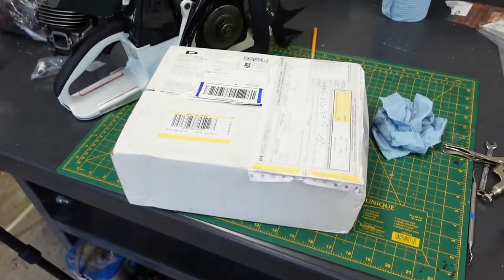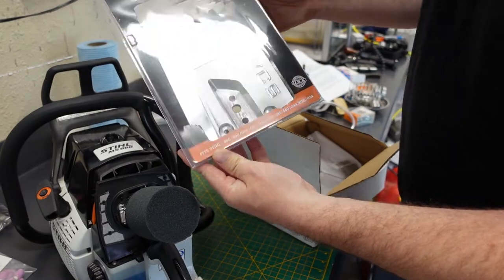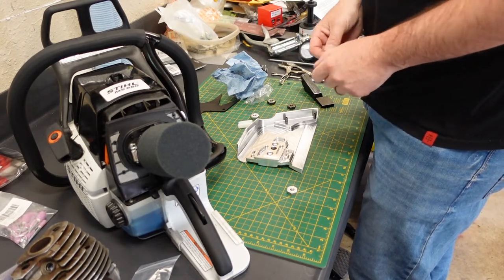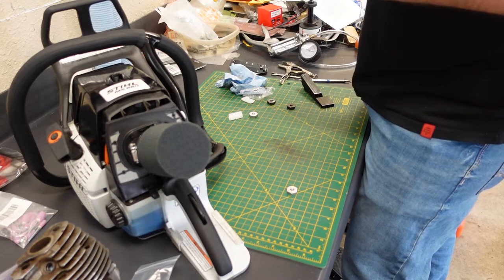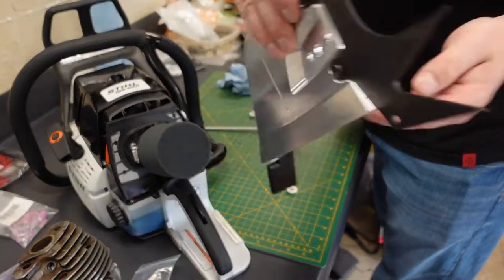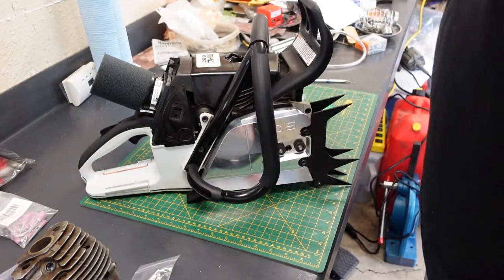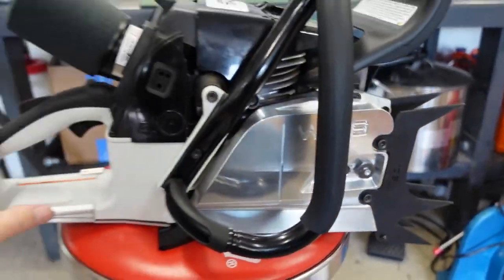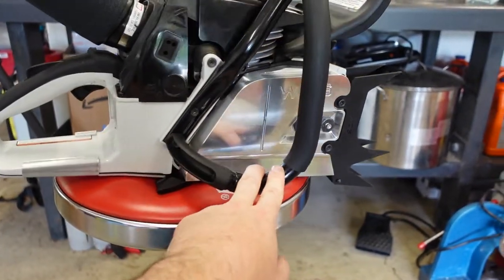WCS clutch cover arrives!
Its been a while. All of my video projects lately have not turned out at all.  On this one we unbox a bran new Westcost Saw clutch cover for the MS 660.